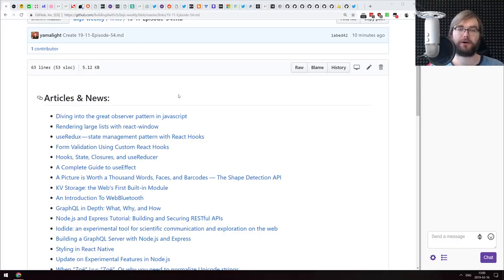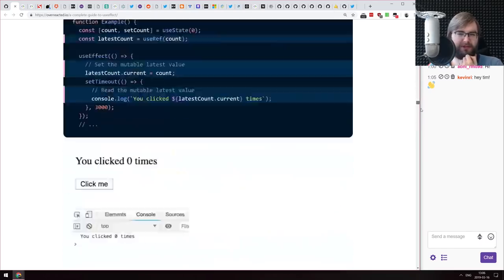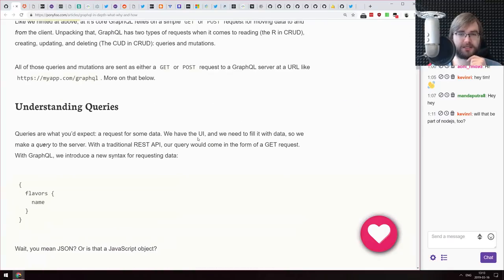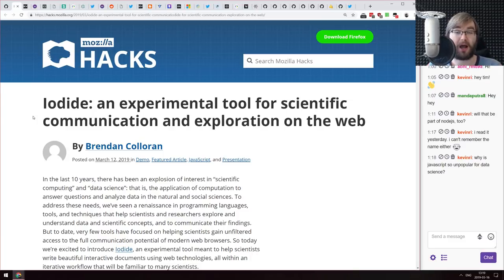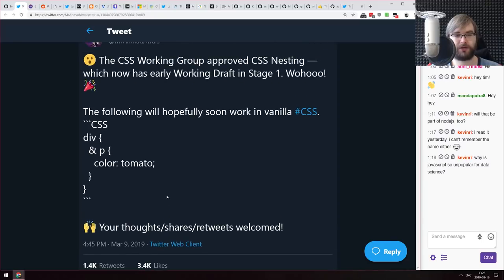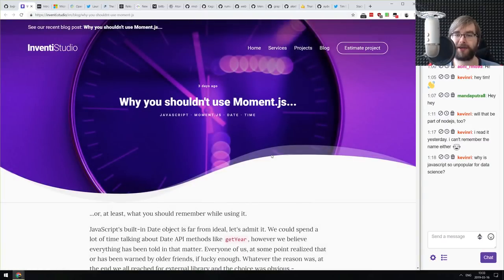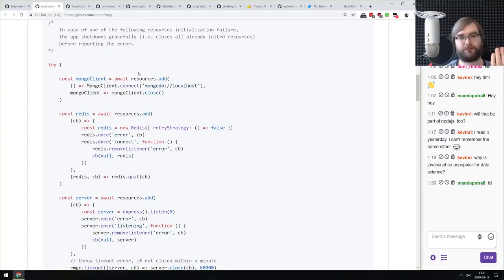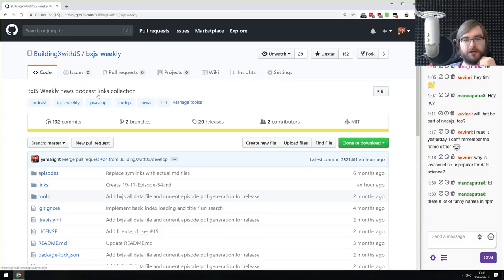BxJS Weekly Ep. 54 - Mar 16, 2019 (javascript news podcast)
Timestamps for news (huge thanks to SOLVM):

Articles & News:
0:30 - Diving into the great observer pattern in javascript
1:08 - Rendering large lists with react-window
2:58 - useRedux — state management pattern with React Hooks
3:58 - Form Validation Using Custom React Hooks
4:58 - Hooks, State, Closures, and useReducer
5:50 - A Complete Guide to useEffect
6:50 - A Picture is Worth a Thousand Words, Faces, and Barcodes — The Shape Detection API
8:43 - KV Storage: the Web's First Built-in Module
10:50 - An Introduction To WebBluetooth
12:45 - GraphQL in Depth: What, Why, and How
13:28 - Node.js and Express Tutorial: Building and Securing RESTful APIs
14:12 - Iodide: an experimental tool for scientific communication and exploration on the web
19:55 - Building a GraphQL Server with Node.js and Express
20:30 - Styling in React Native
20:57 - Update on Experimental Features in Node.js
22:08 - When "Zoë" !== "Zoë". Or why you need to normalize Unicode strings
23:13 - Supporting old browsers without hurting everyone

Tips, tricks & bit-sized awesomeness:
24:35 - Move Ya! Or maybe, don't, if the user prefers-reduced-motion!
25:18 - Chromium FileReader Vulnerability Fix
25:52 - CSS Working Group approved CSS Nesting
26:25 - 7 Tricks with Resting and Spreading JavaScript Objects
26:56 - We’re the React Native team. AUA!
27:17 - AWS Joins the GraphQL Foundation
27:37 - Coming to a bundler near you
29:00 - 3 topics in 1 JavaScript interview question
30:18 - Chrome Lite Pages - For a faster, leaner loading experience
31:06 - JIT-less V8
33:10 - Why you shouldn't use Moment.js
33:50 - Introducing Firefox Send
34:41 - Microsoft open sources Accessibility Insights
35:00 - Node.js and JS foundations are merging to form OpenJS
35:22 - A major international bank accidentally published a private package of their own to the public npm Registry, took 3 years to notice
36:26 - Diff Podcast
Releases:
37:03 - React Native 0.59
37:50 - Chrome 73
38:13 - billboard.js 1.8.0
38:40 - Atom 1.35

Libs & demos:
39:12 - rmgr
40:10 - avif.js
40:36 - react-native-PixelsCatcher
41:02 - aybolit
41:37 - promise-utils
42:00 - graphql2chartjs
42:32 - laxxx

Interesting & silly stuff:
43:03 - thanosjs
43:50 - chaos - turn copied code into a chaotic mess
44:22 - WWW is 30 years old
45:00 - This Programming Question Does Not Exist